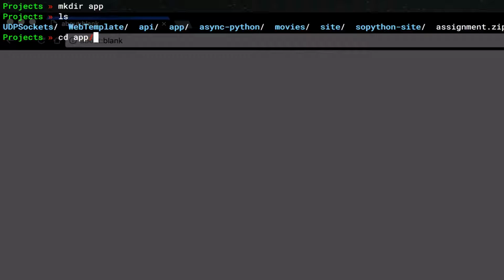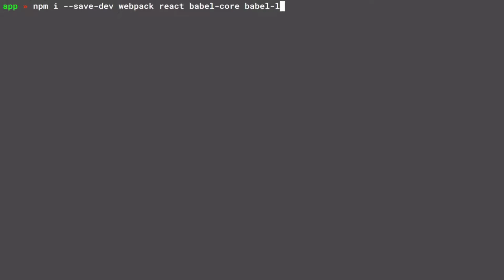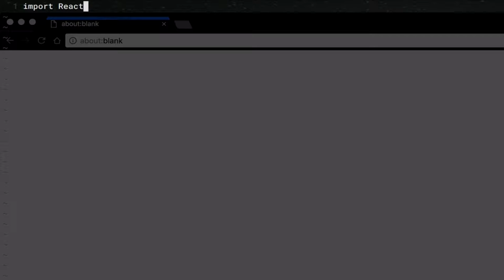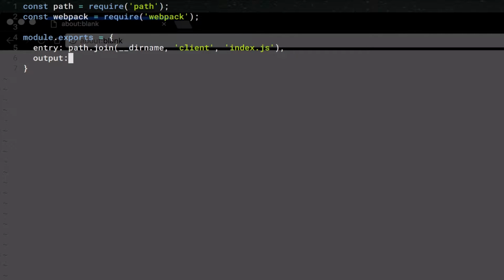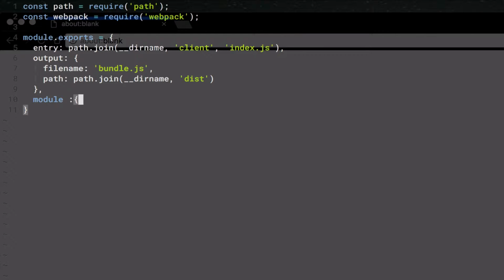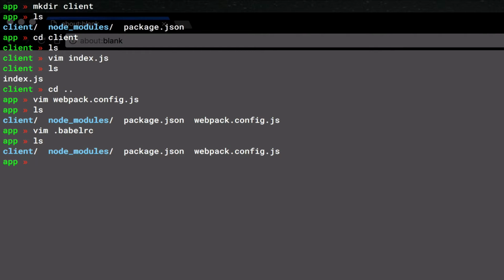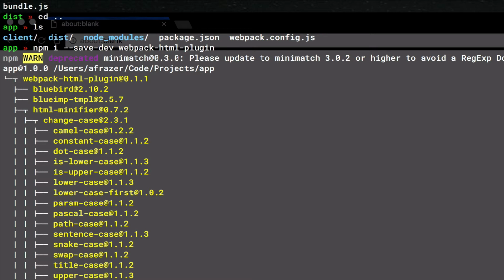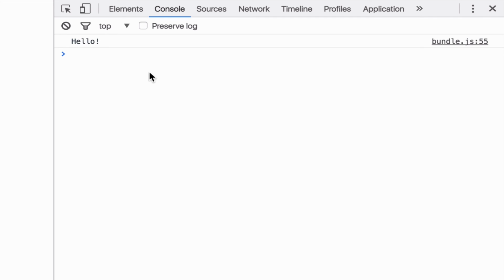React Tutorial Part 1: Setting up with Webpack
This lesson is mostly just setting everything up to get ready to use React in a full-scale application.
This is the pattern I have basically been using for my own applications and professional applications, I have been using react professionally almost since its earliest release.

Using webpack, you will bundle all of your dependencies and create an index.html file and a single js file of all of your code.

Using Babel, you will be able to transpile es2015 and react code into plain JavaScript that can be used across the web.

If you think something would make this series better, please leave it in a comment and I’ll make sure to do it next time.